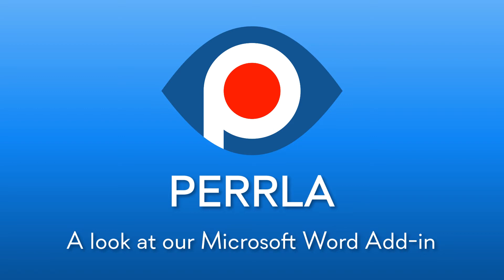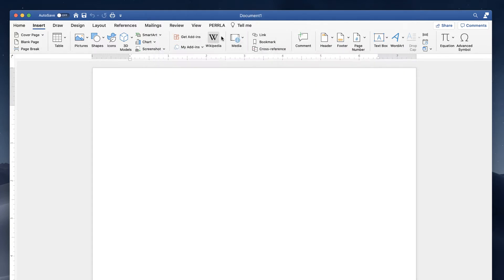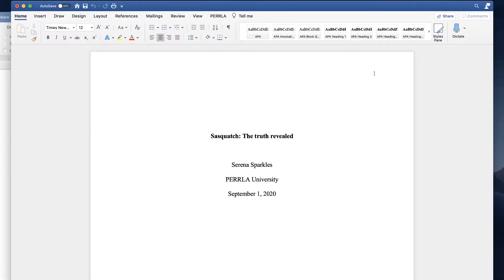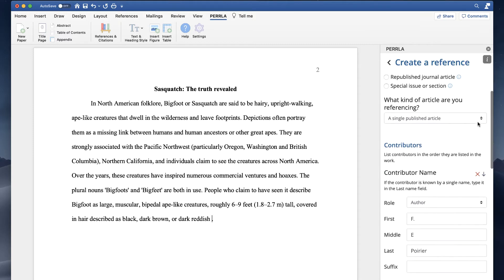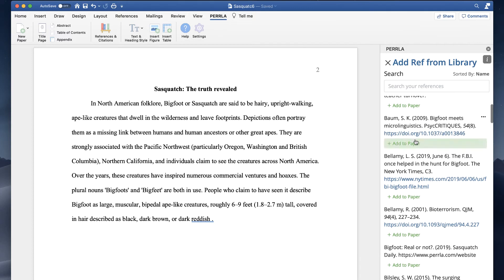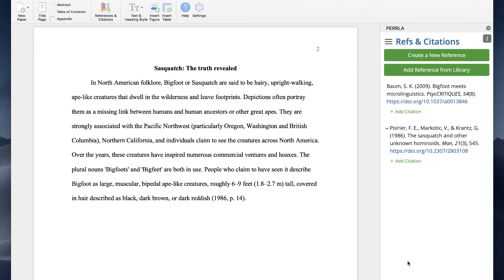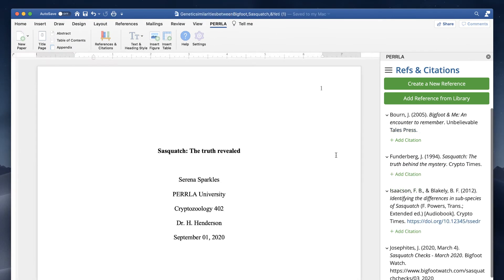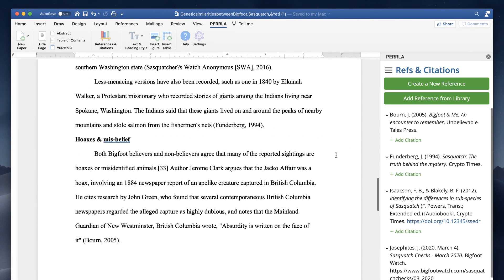Introduction to the PERRLA for Word Add-in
Every PERRLA subscription includes access to the PERRLA Add-in for Microsoft Word and our web editor, PERRLA Online.  This video gives you a quick introduction to our Microsoft Word Add-in for PERRLA.